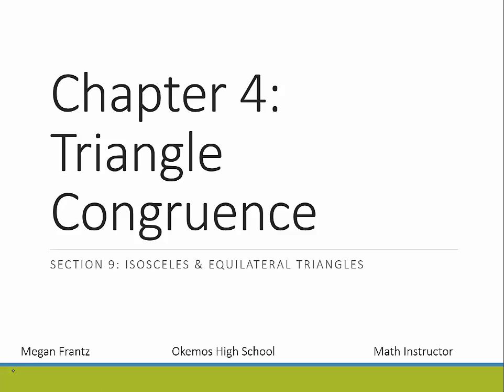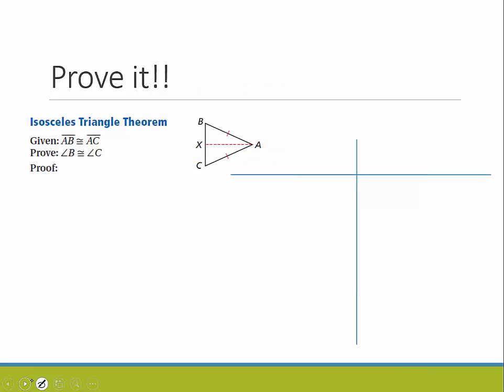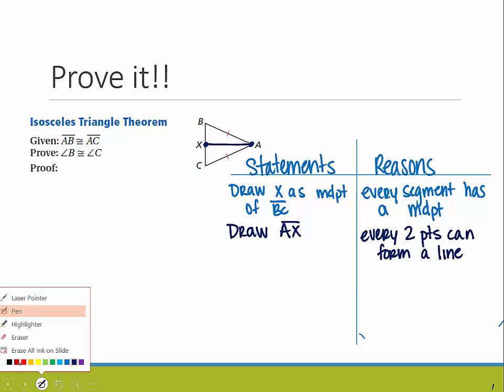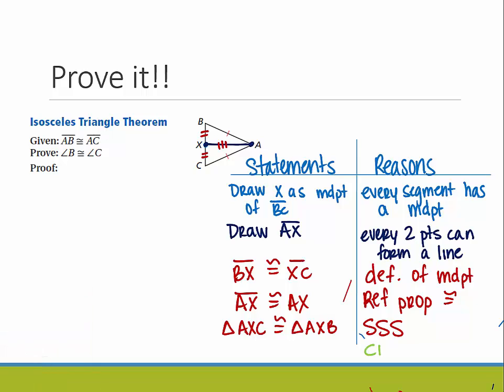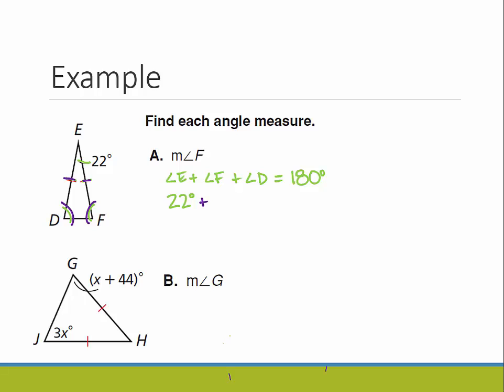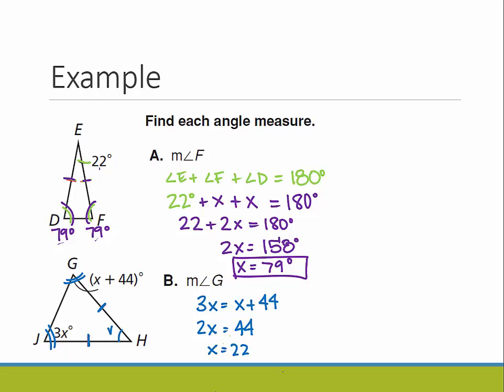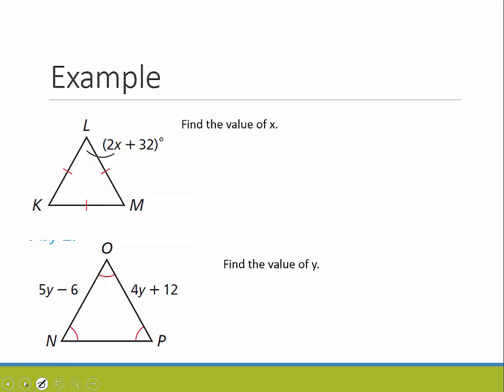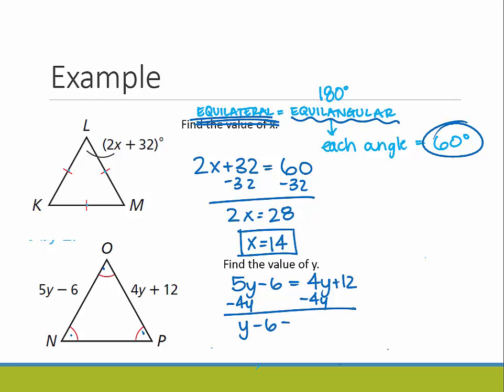Geometry: Section 4.9- Isosceles & Equilateral Triangle Proofs